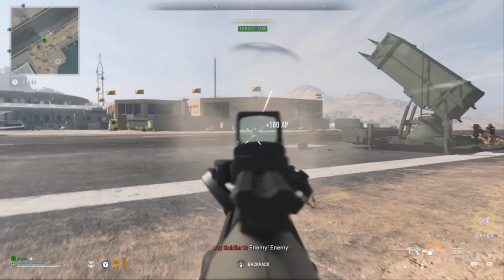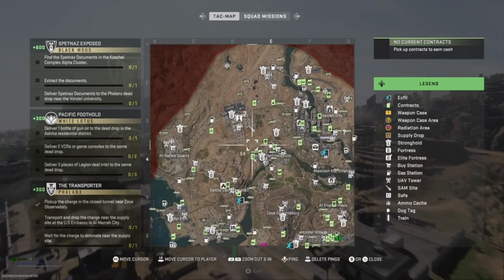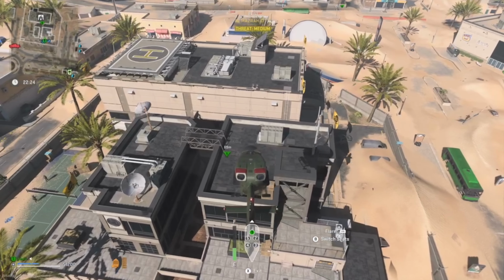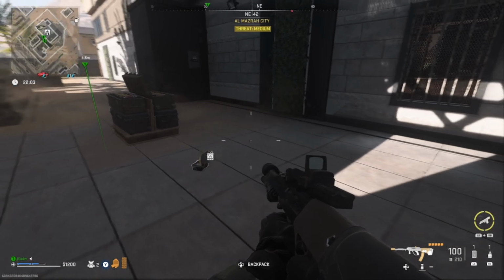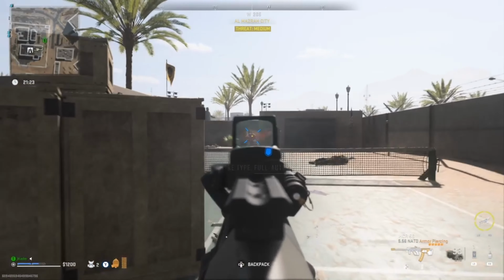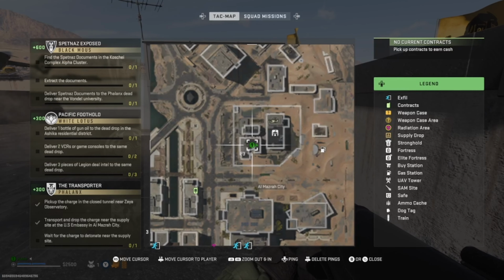Mission Impossible: Call of Duty